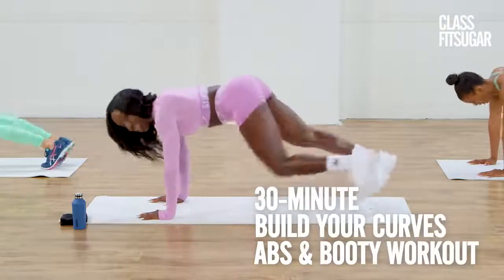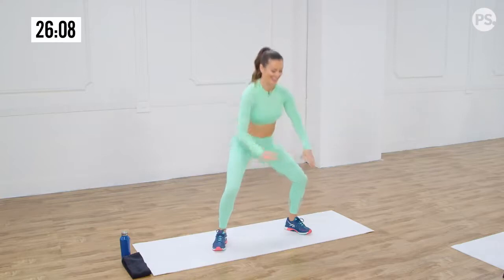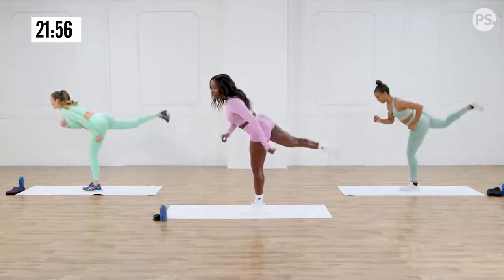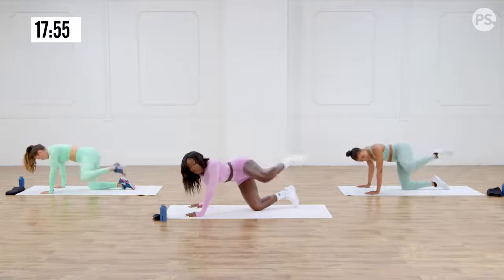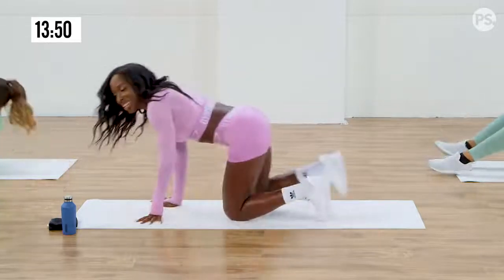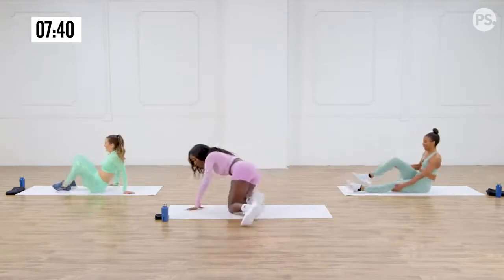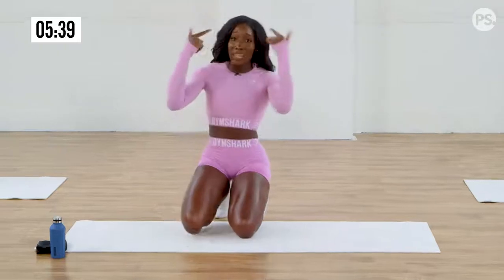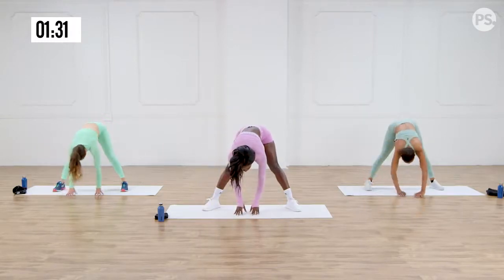30 Minute No Equipment Abs and Butt Toning Workout beauty and Fitness